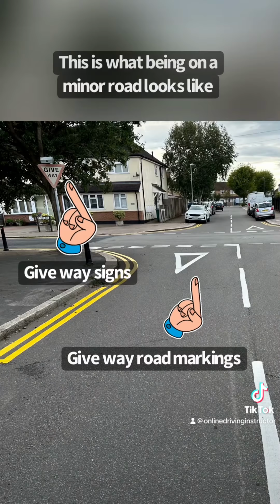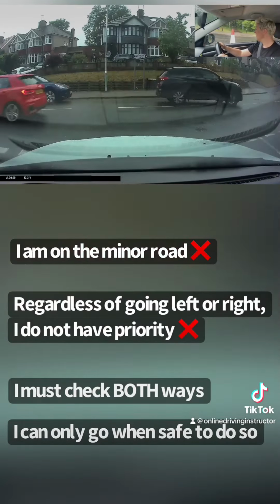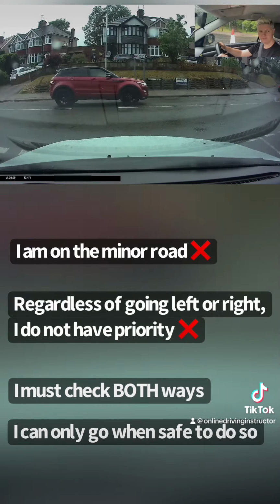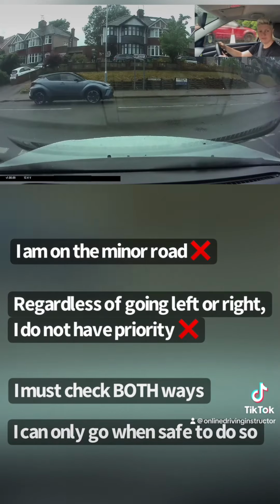Priorities when driving in the UK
This video explains who has priority at T-junctions, crossroads and traffic lights when driving in the UK.

Do you ever wonder who can go first when you’re at a junction?

Knowing & understanding priorities can help with driving anxiety.